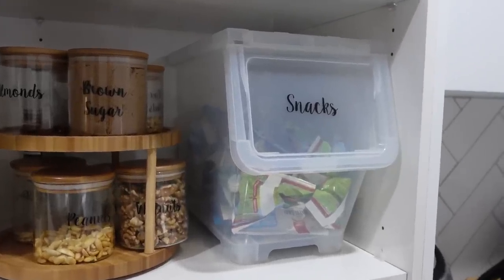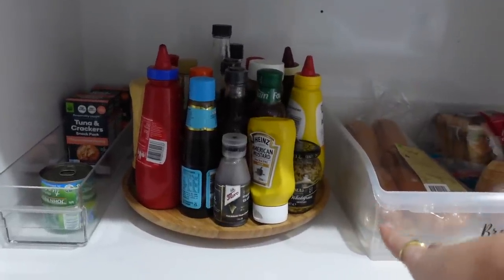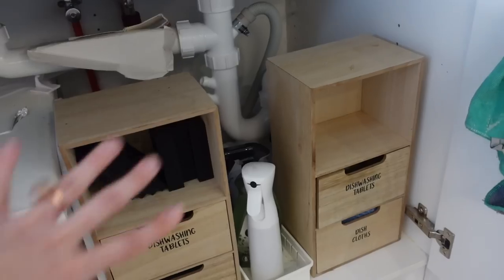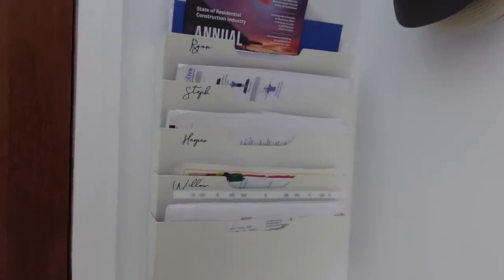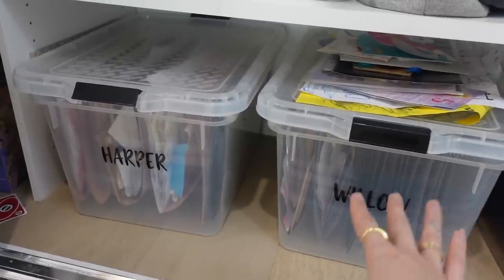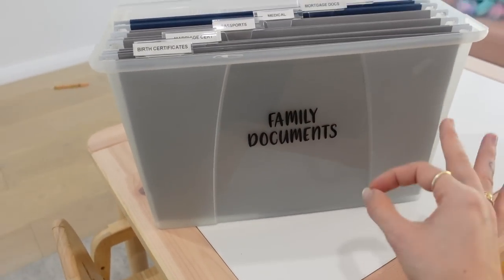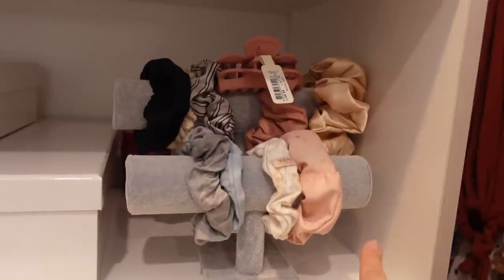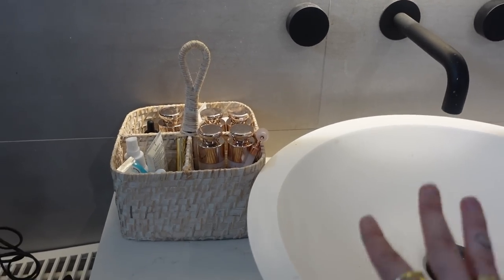MY TOP ORGANISATION HACKS!! Ultimate Home Storage Tips// Kmart + IKEA Hacks/ Steph Pase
My top fave organising hack/tips!

Drink Bottle wine rack: IKEA HUTTEN

Alternative under sink drawers: IKEA MOPPE

DAY IN THE LIFE : WORK REALITY + OFFICE REVEAL/ Home Workout/ Lockdown

*BILLY J BOUTIQUE (most of the clothes I wear): STEPH

*RUGS OF BEAUTY (all the rugs in my house)

*HUNTER & CO COLLECTIVE  (the personalised shirts the Kids wear- my fave kids brand): STEPH